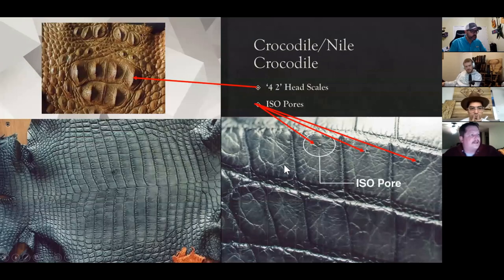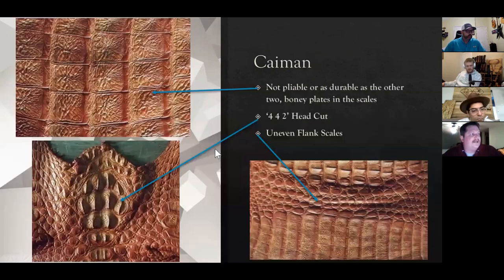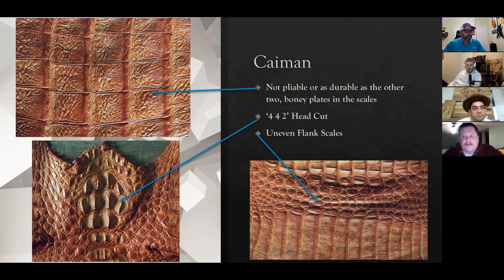How To Identify Alligator Crocodile Caiman Cowboy Boots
Today Nate from Cecil Boot Company helps us understand how to identify Alligator, Crocodile, and Caiman skins when looking to purchase cowboy boots.  Lots of knowledge on boots shared here.